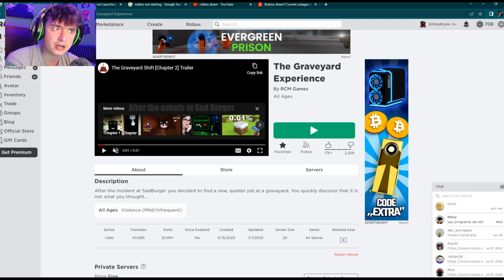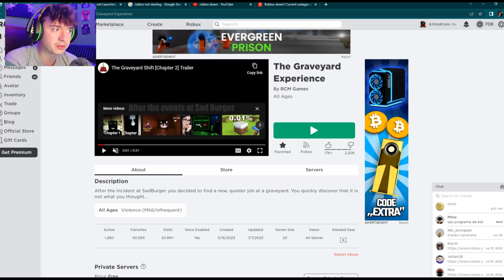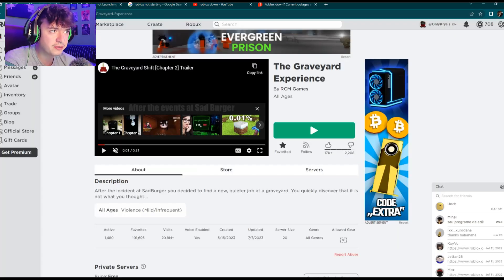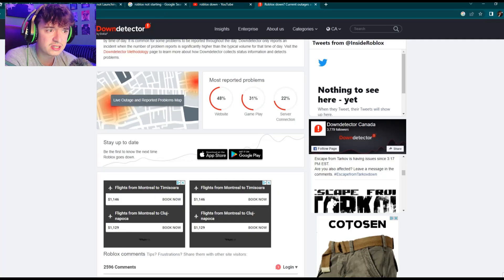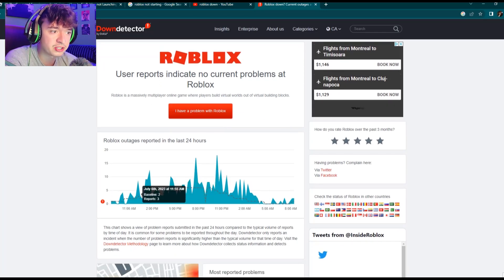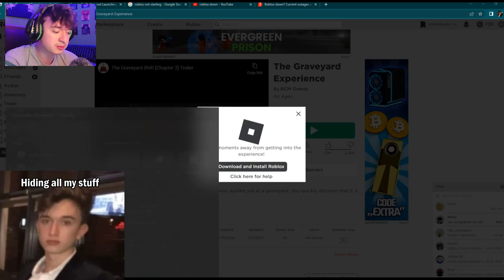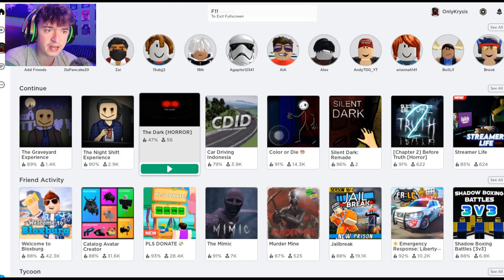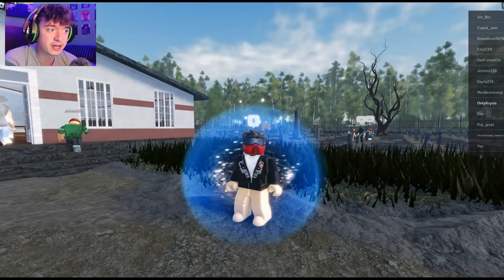How To Fix Roblox Not Launching 2023 (Launcher Crash)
Hello And Welcome Today I will show you how to play ROBLOX when it does not launch.